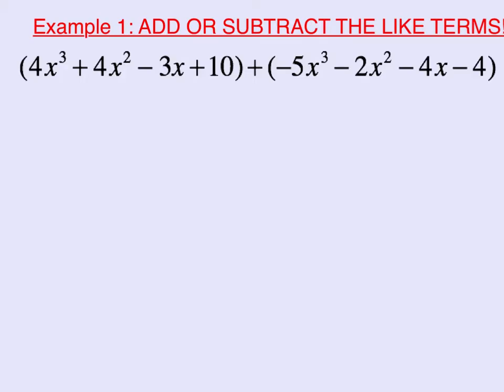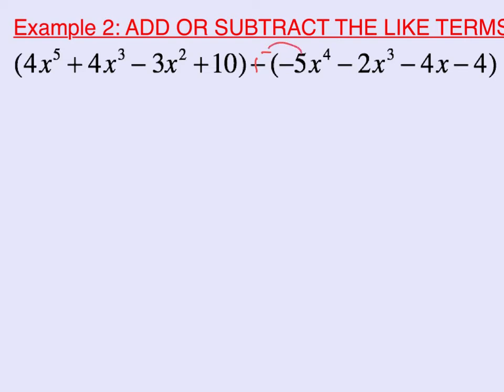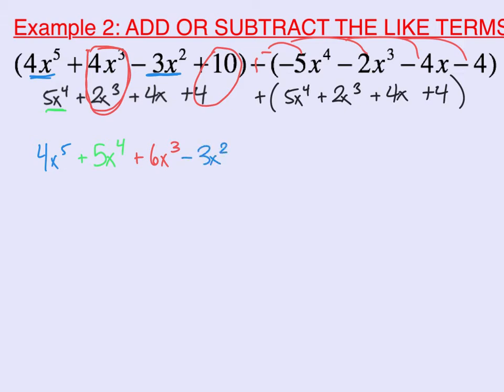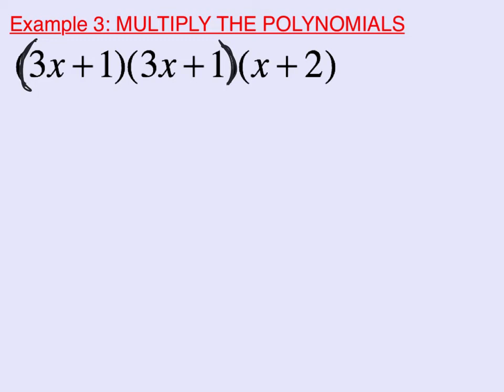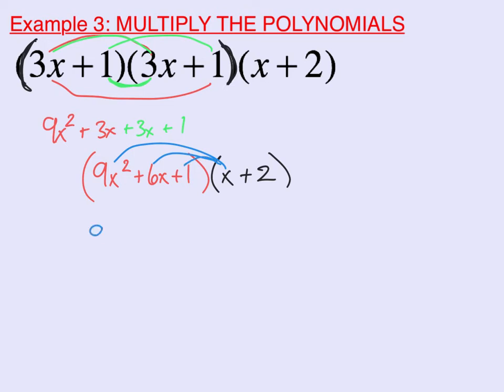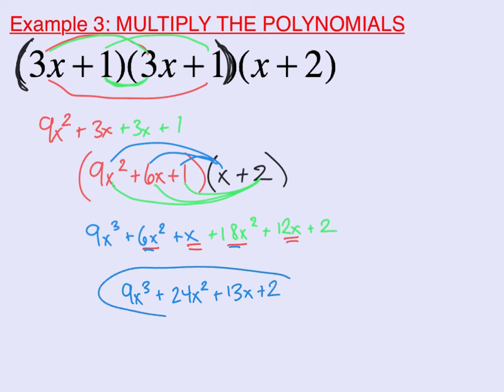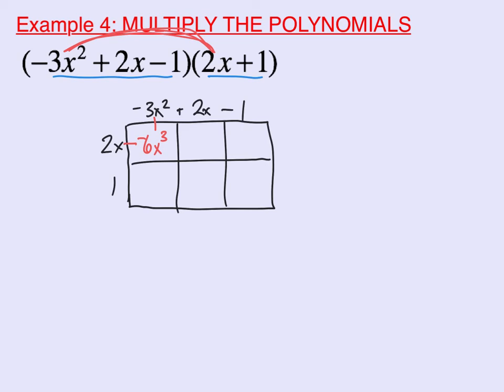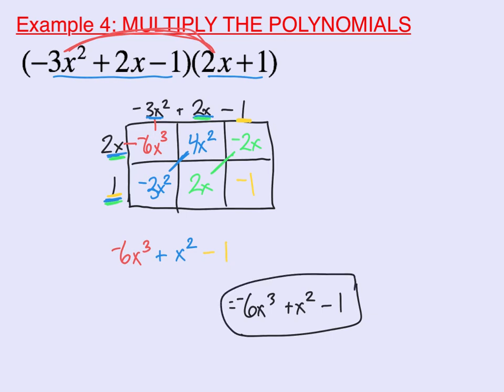5.3 D1 Add Sub Multiply Polys